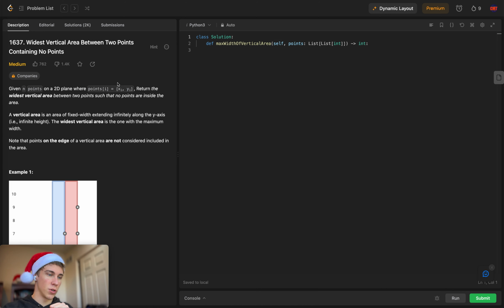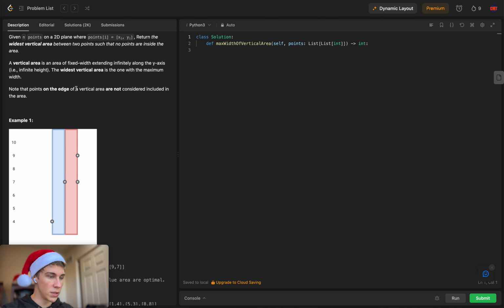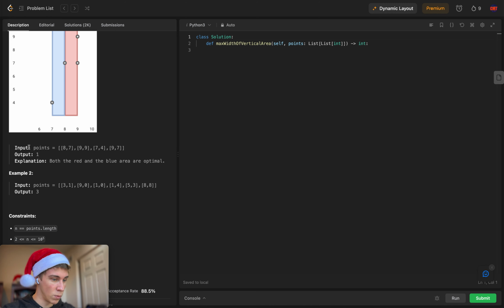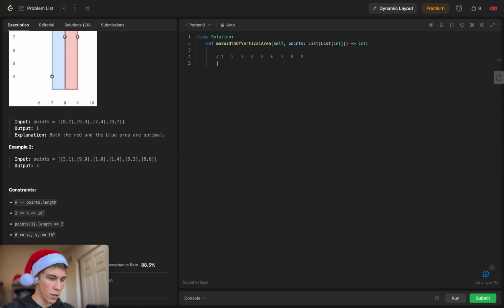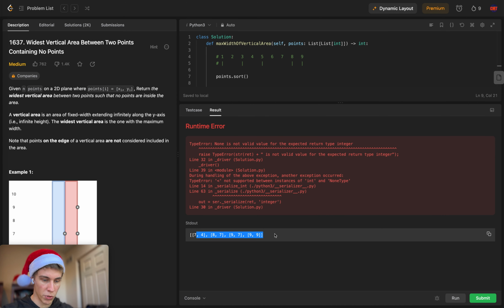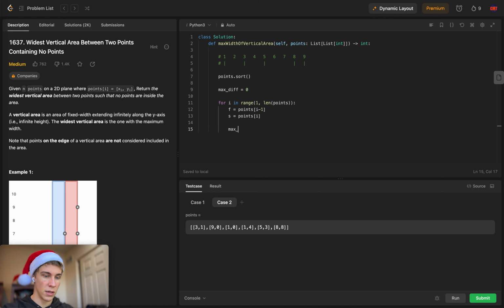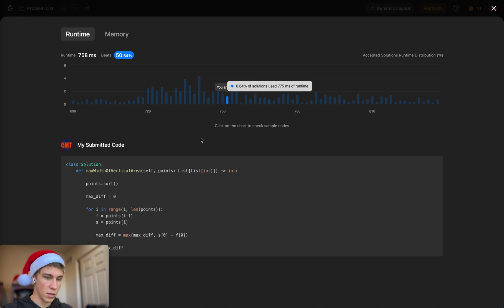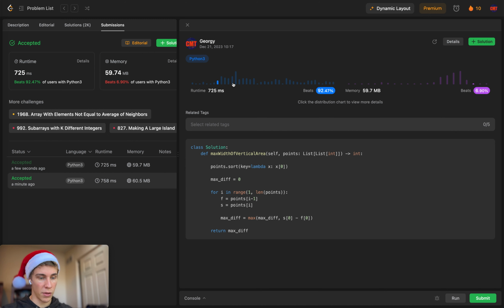Widest Vertical Area Between Two Points Containing No Points | 1637 Leetcode | Python3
Chapters:
00:00 - Intro